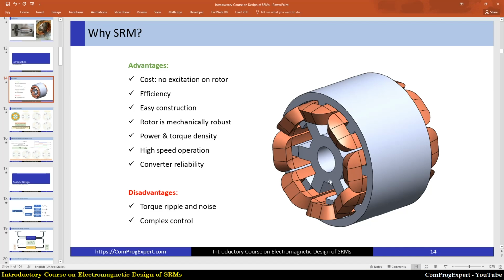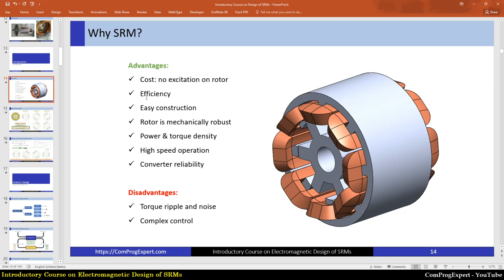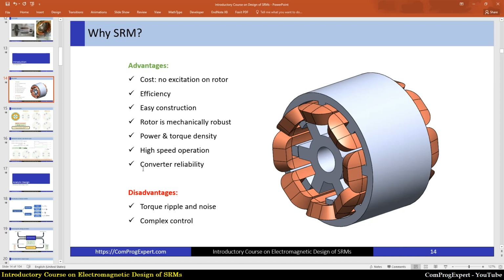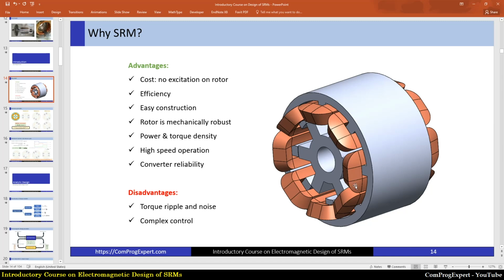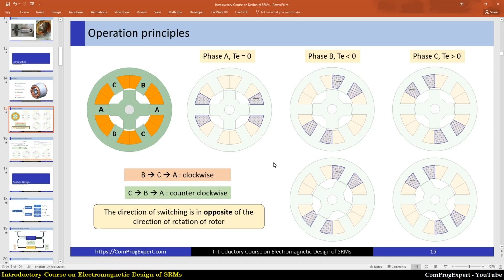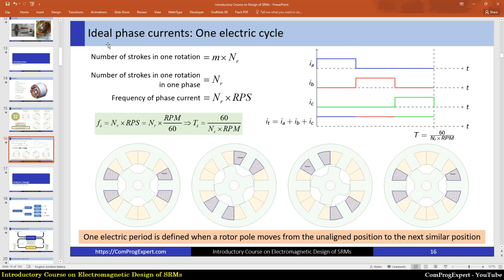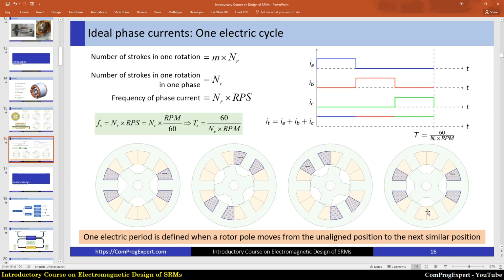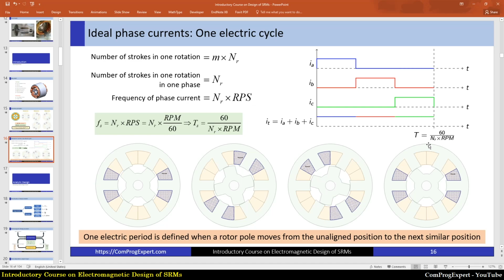Operating principles of switched reluctance motors (Part 2)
In this part of the course, we will quickly review the operating principles of the SRM. The advantages and disadvantages of this motor type are discussed.